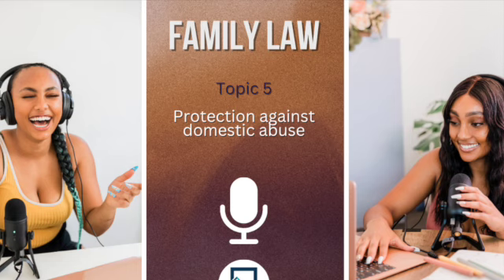Topic 5 Protection against domestic abuse - Family Law -UoL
Protection against domestic abuse - Family Law -University of London